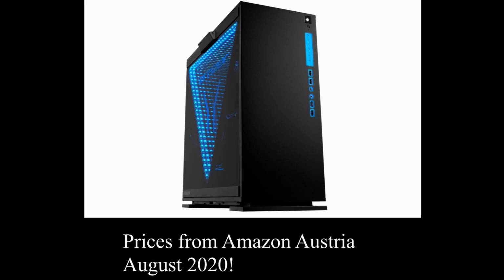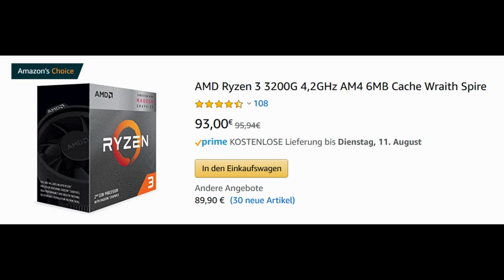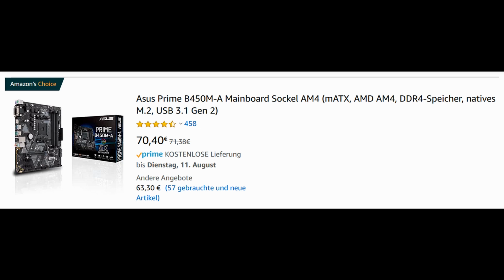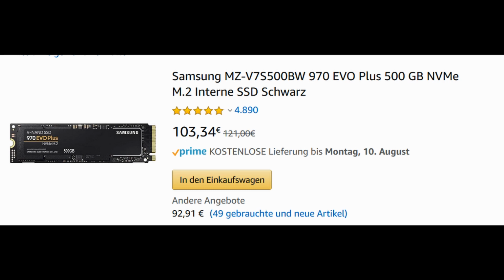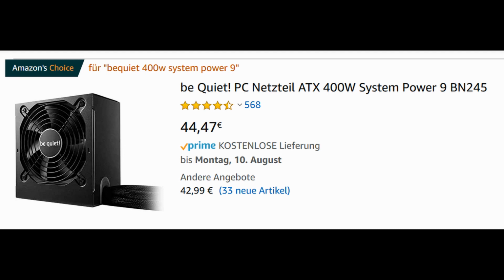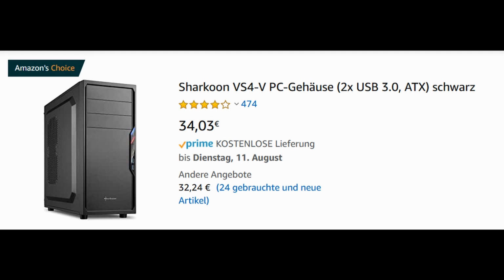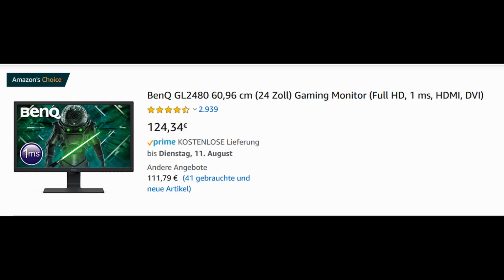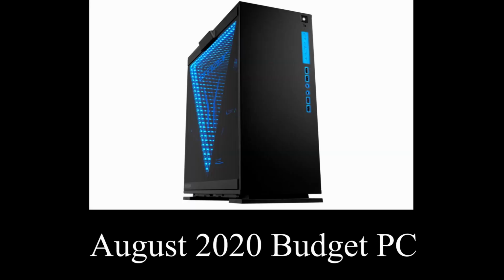My 400€ Budget PC Recommendation for 2020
A PC that can get most people's tasks done fast and is cheap.

AMD Ryzen 3 3200G 4,2 GHz
Corsair Vengeance LPX 8 GB DDR4 2400 MHz
ASUS Prime B450M-A Motherboard
Samsung 970 EVO 500 GB M.2 SSD
beQuiet! 400W Sytem Power 9 Power Supply
Sharkoon VS4-V Case
24" BenQ GL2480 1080p Monitor